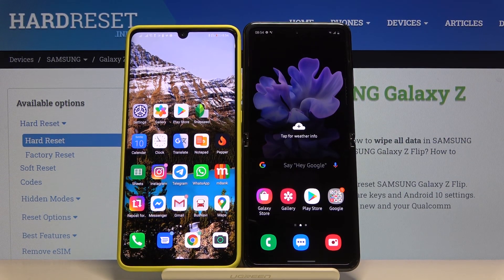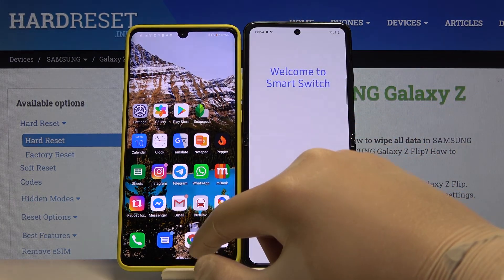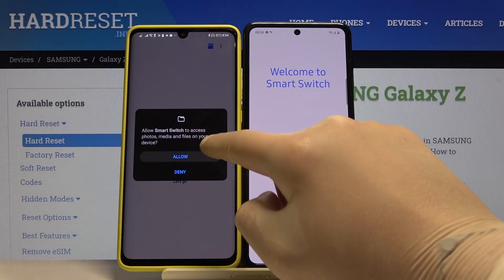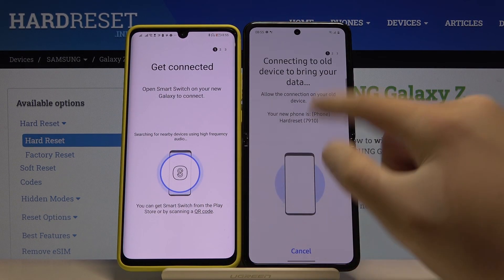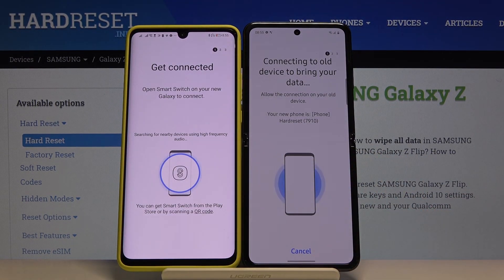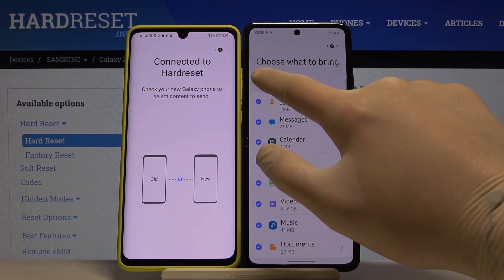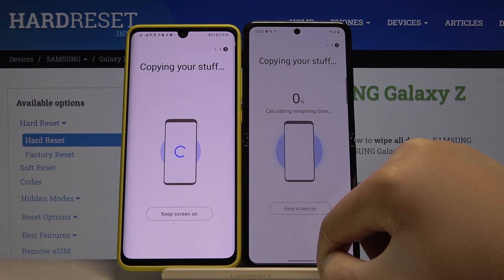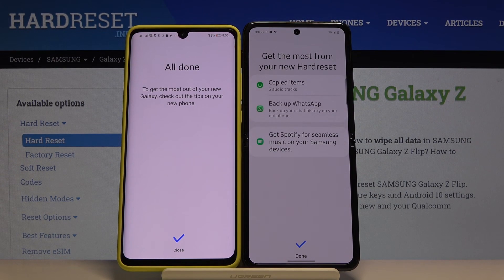How to Transfer Data from Android Device to SAMSUNG Galaxy Z Flip – Copy & Relocate Files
Learn more info about SAMSUNG Galaxy Z Flip:
Would you like to transfer files from the Android device to your brand new SAMSUNG Galaxy Z Flip? Here we are coming with a solution! In this video tutorial we will guide you step by step through whole transferring process. Let’s watch our tutorial carefully and try to relocate files on your own!

How to transfer data to SAMSUNG Galaxy Z Flip? How to move data to SAMSUNG Galaxy Z Flip? How to transfer data from Android to SAMSUNG? How to move data from Android to SAMSUNG Galaxy Z Flip?